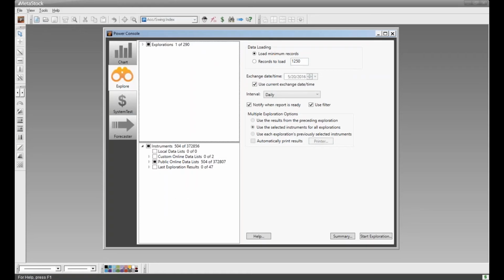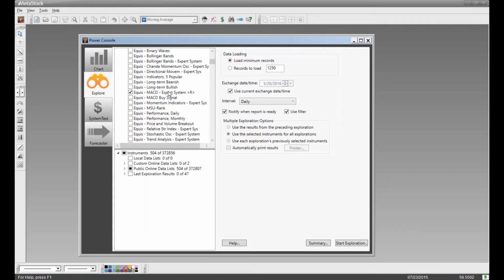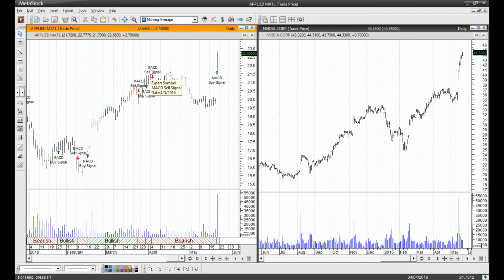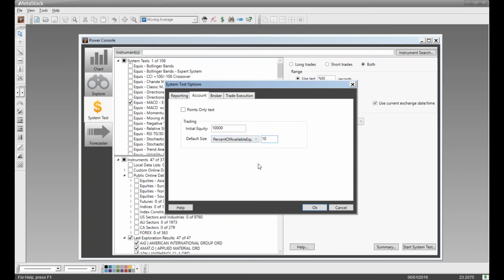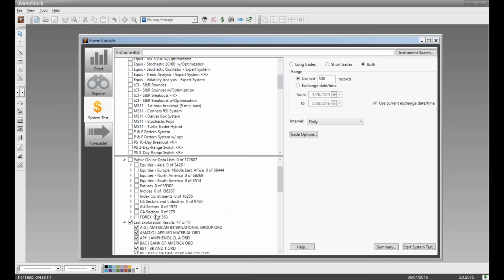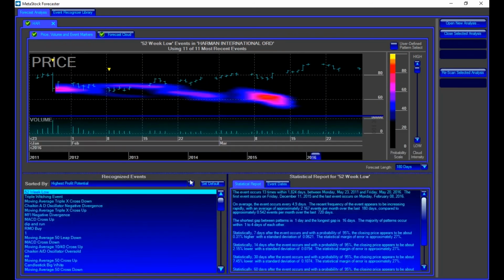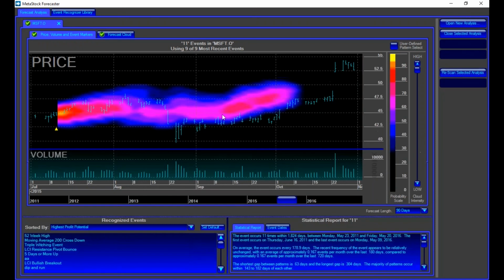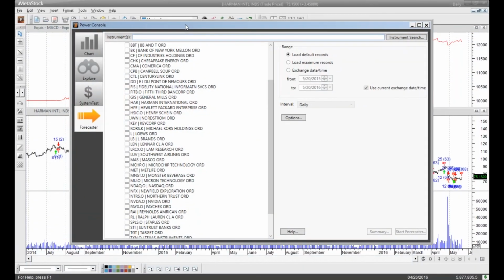Enhancing Your Workflow through MetaStock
This is a follow up video to the Spring 2016 APAC Summit presented by Hunter Smith.

For those of you that registered for the Asia/Pacific Online Traders' Summit, because of time constraints we didn't really get the opportunity to really explore the functionality of MetaStock.

So in this follow up training session we will discuss:

• Basic Charting in MetaStock
• Using the MetaStock Exploration tool
• How to set up multiple system tests
• Analyzing price movement using the Forecaster tool